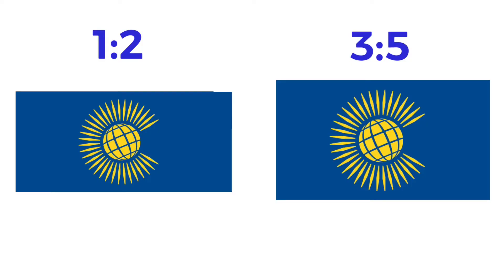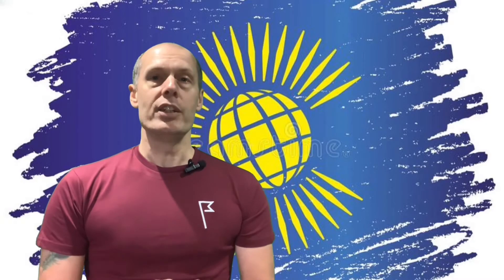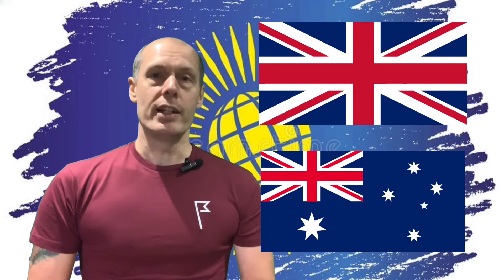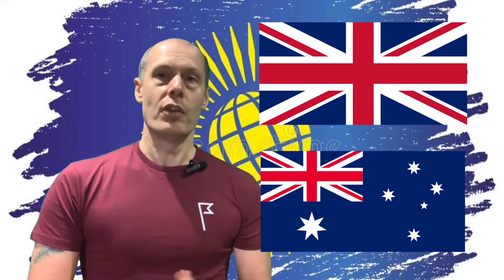The Surprising Symbolism of Commonwealth Flags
Short video about the Commonwealth flag, what it means how its changed.

The Commonwealth of Nations, more commonly known as the Commonwealth, is a political association of currently 54 member states, almost all of which are former territories of the British empire.

Originally the flag of the Commonwealth was introduced during the 1976 Ottawa, Canada meeting. The original 64 spearheads surrounding the globe to form the letter 'C' for Commonwealth isn't in fact to signify the number of countries within the organization. In fact there have never been 64 countries associated with the Commonwealth, but it represents the many facets of the Commonwealth co-operation around the world.
This was replaced in 2013 with a couple of subtle changes;
the globe was simplified and tilted on its axis
and the number of spearheads was reduced down to 34.
There are two official versions of the current flag same design but the ratios change. There's a one-two version and a three-five version depending on the country's national flag ratios.
For example, in the UK and Australia the one-two version, and Belize and Trinidad and Tobago use the three-five.
Which versions countries such as Malta and Vanuatu use, well I guess it's up to them.